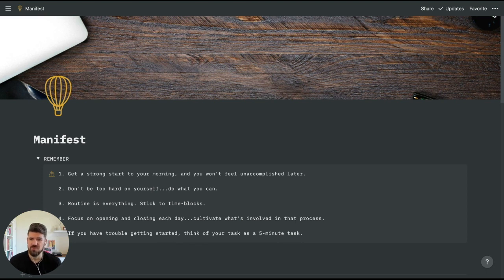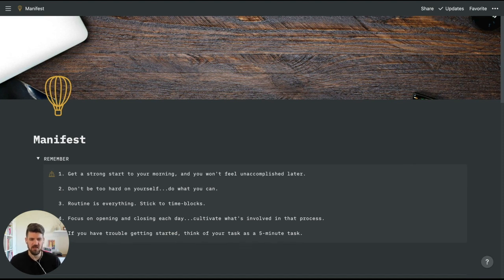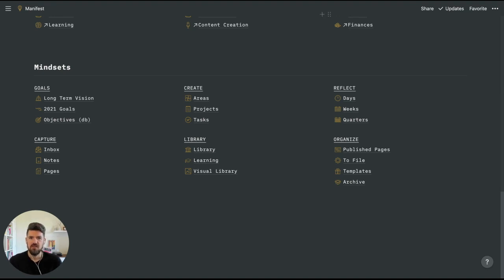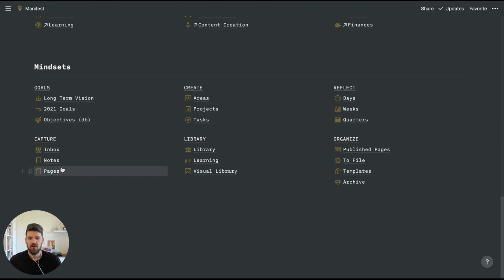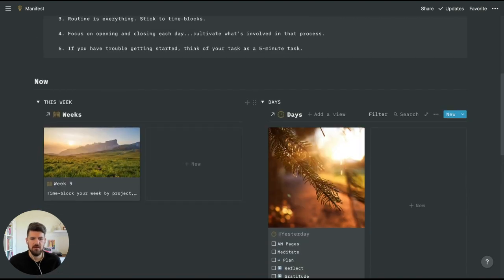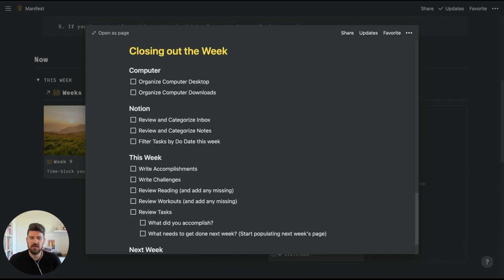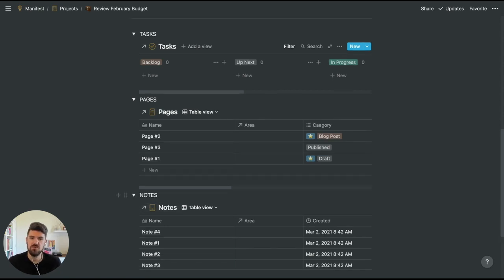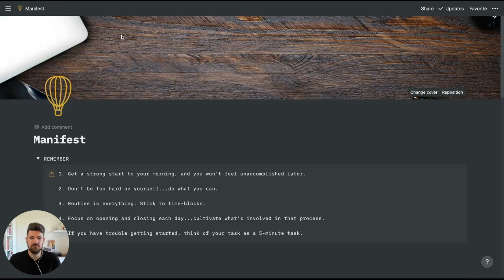How to Use Manifest, a Notion Productivity System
Manifest OS
ps. I'm relaunching Manifest OS very soon, sign up to be the first to know!
This is a brief introduction to Manifest, a Productivity System Built on Notion.

Sections
0:00    Intro
2:32    4 Spaces
4:01    Mindsets
8:26    Now
10:41  Projects
12:50  Areas
14:24  Outro

Reading References:
Getting Things Done, by David Allen

The 12-Week Year, by Brian Moran

💡 Want to work smarter, not harder? Whether you’re a creator, freelancer, or startup founder, you’ll get strategies to streamline your work and achieve more with less. Plus, you’ll be the first to know about new templates, free resources, and upcoming webinars designed to help you build your ideal digital HQ in Notion.